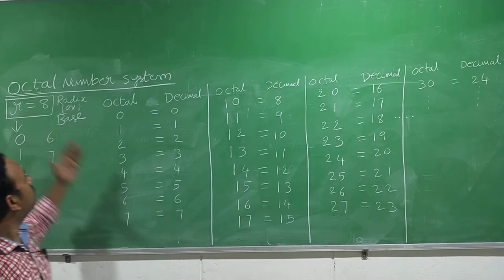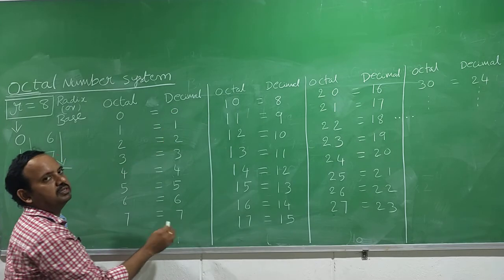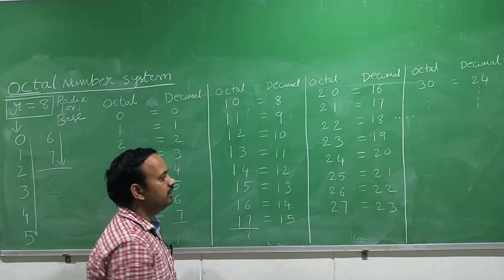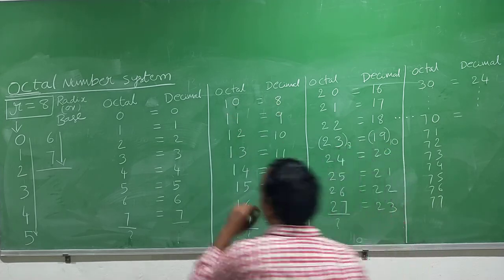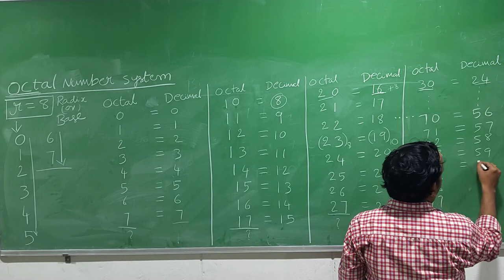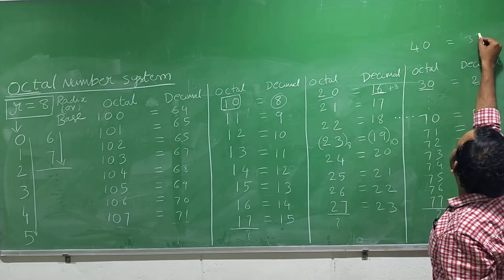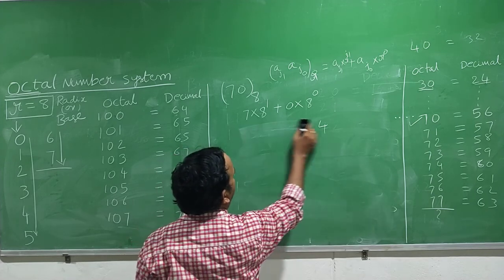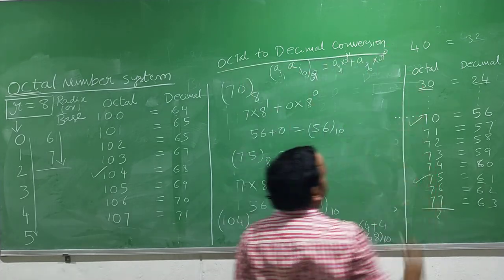6. Octal Number System - Octal to Decimal Conversion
Basics of Octal number system and example for Octal to Decimal Conversion